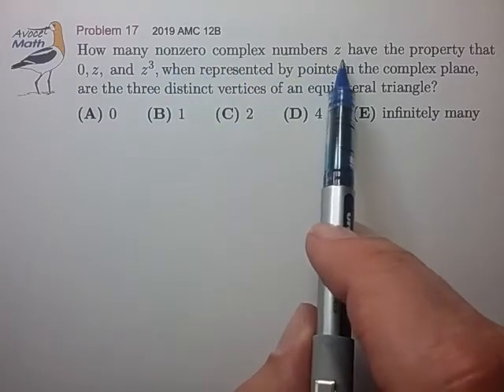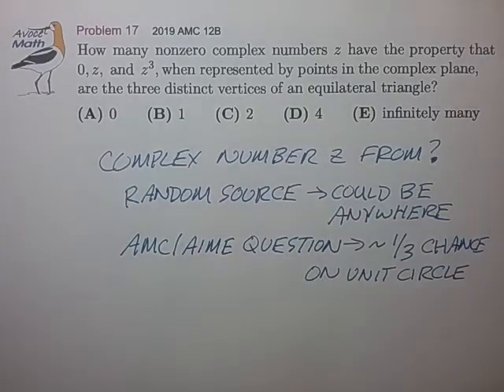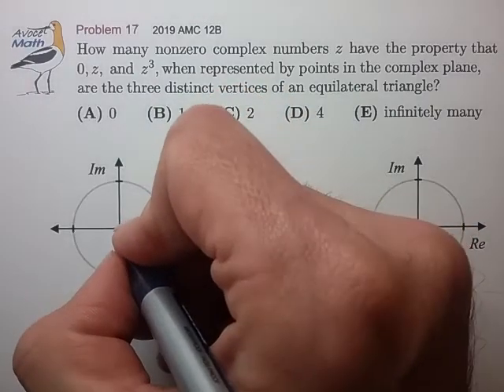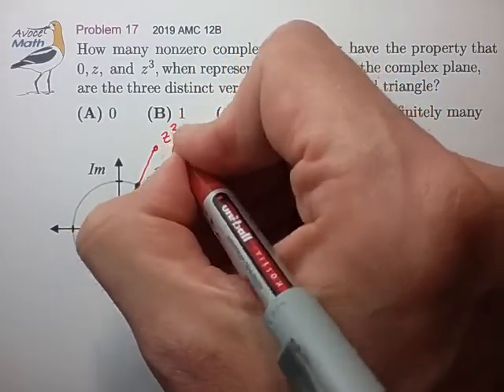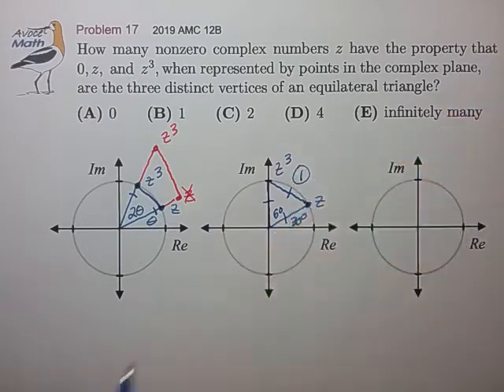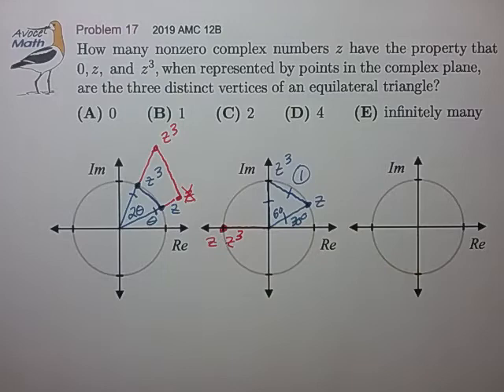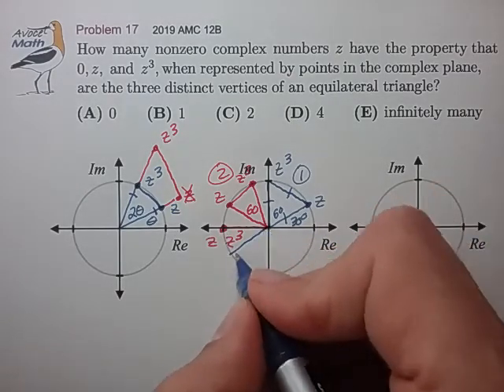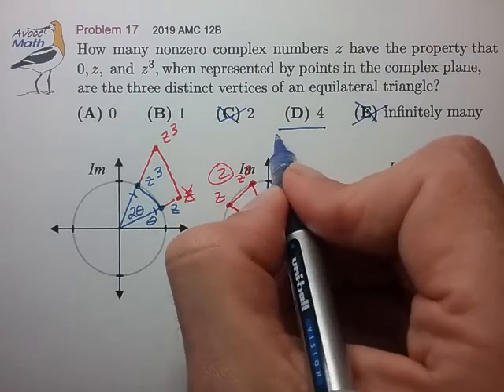AMC Complex Nums Example 3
Avocet Math video for AMC12 AIME preparation

💙 A student asked, "Why do you always start with z on the unit circle?" at a recent session in the San Jose area.  I described the test tendencies and felt remiss that I didn't mention this sooner.  It really does help solve AMC/AIME problems more quickly.

💛 Solution Notes:
We scanned the z angle from 0→360° to search for solutions, but we could have scanned the z angle from 0→ +180° and 0→ -180° in two passes.  Second search pass is symmetric to the first and will reveal a mirror image of the two upper-plane solutions for four solutions in total.

"When does z^3 catch up with z?"
"When does z^3 equal z?"
          z^3 = z
          z² = 1     (div by z)
          z = ±1    (2 roots of +1)